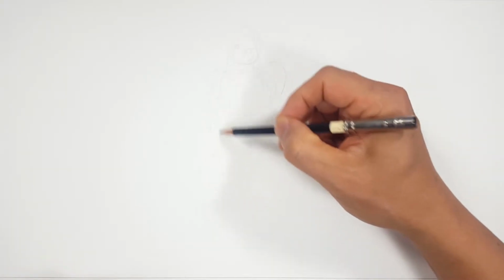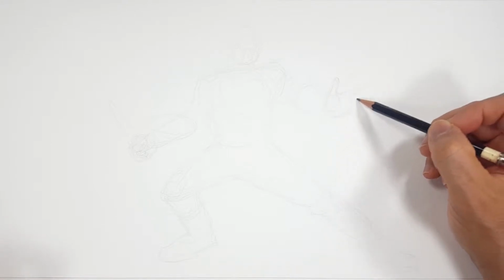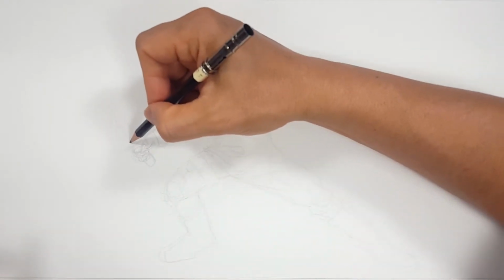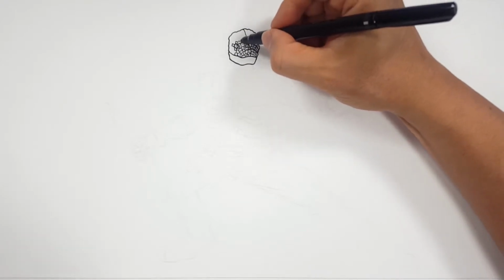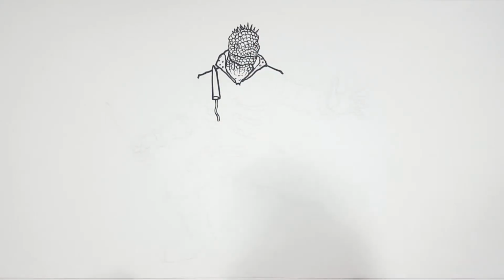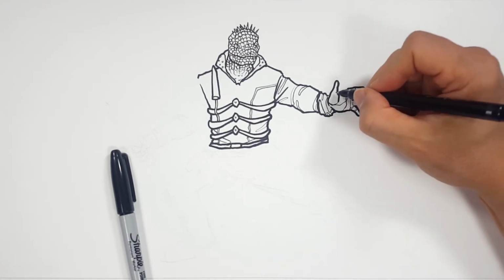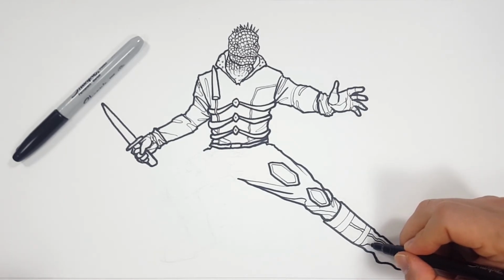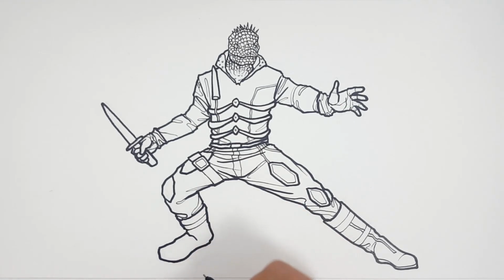How to Draw KAIMAN from DOROHEDORO netflix how i Draw kaiman art lessons Drawing tutorials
Follow along and learn how I draw Kaiman from DoroHeDoro with marker and sharpies.

0:00 - Pencil Sketch
11:12 - Sharpie Drawing
32:42 - Color Version